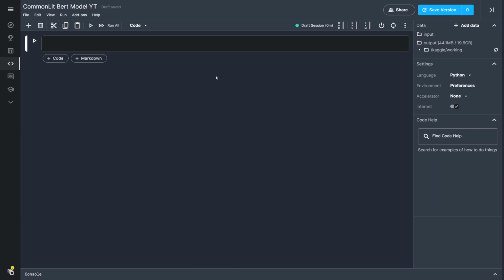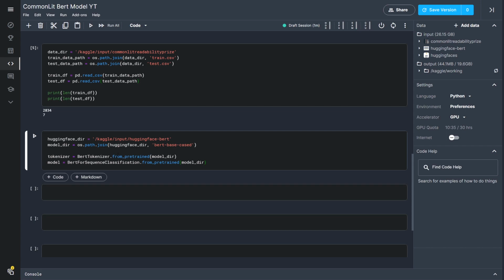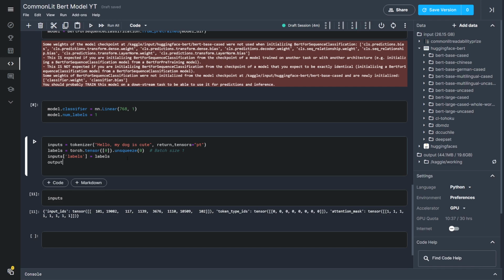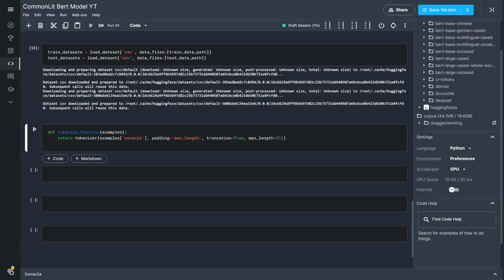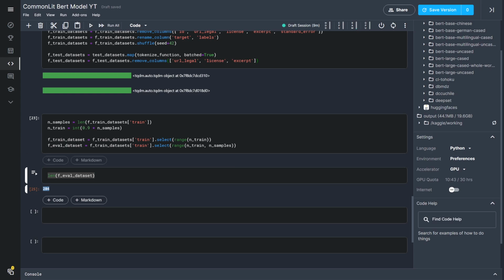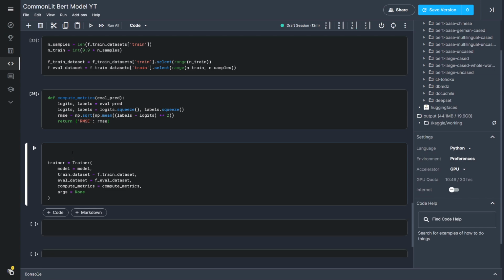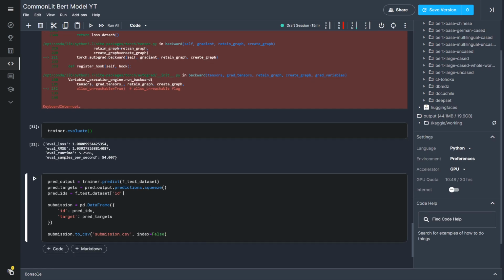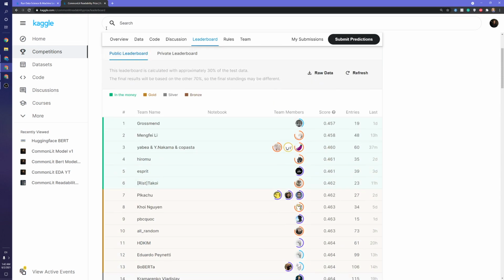NLP Project in 20 Minutes Using BERT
You can make this BERT project in 20 minutes. This is a Kaggle NLP challenge where we used Deep Learning for a solution. Bert is a Transformer based model with high performance. Using Huggingface Transformers we are able to load a pretrained BERT model and finetune it quickly and easily. The code for the submission is linked below. This is part of a larger Kaggle series I'm doing, so feel free to check out the first episode that goes over the EDA if you're interested.